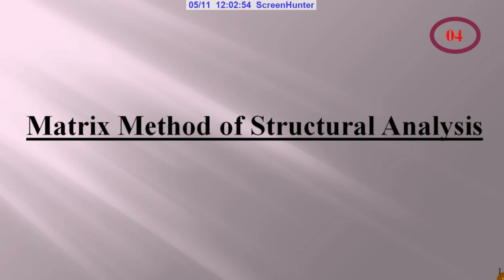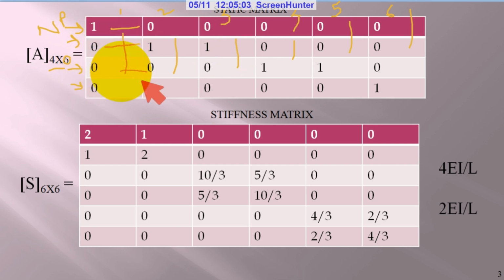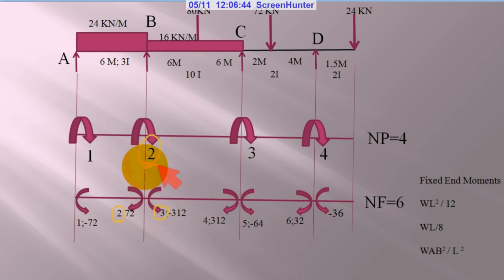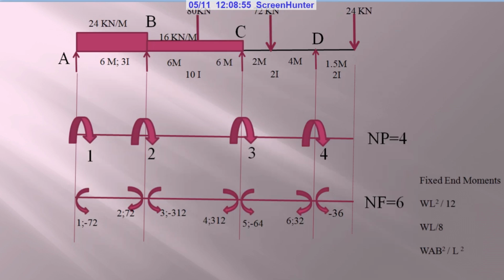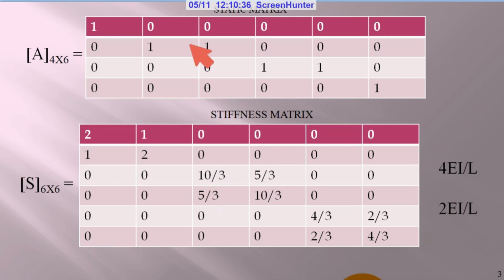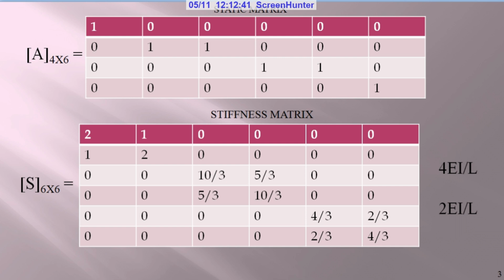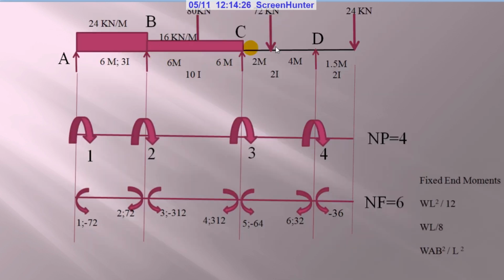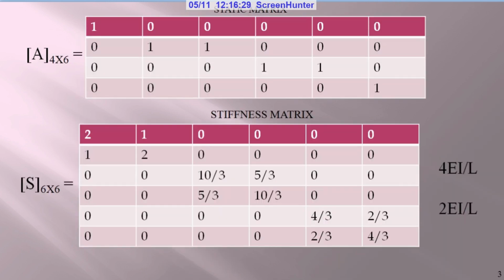ET04 :MATRIX METHOD OF STRUCTURAL ANALYSIS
CONTINOUS BEAMS
STIFFNESS
MATRIX METHOD
STATIC MATRIX
STIFFNESS MATRIX
ANALYSIS OF BEAMS
RESEARCH CONSULTANCY
CIVIL ENGINEERING CONSULTANCY
SOFTWARE DEVELOPMENT
VALUE EDUCATION & ENERGY HEALING
TRAINING FOR GATE & OTHER COMPETETIVE EXAMS

ET - 1 TO ET - 7 MATRIX METHODS OF STRUCTURAL ANALYSIS

Dr.N.K.Dhapekar
Research Consultancy
Software Development
Civil Engineering consultant